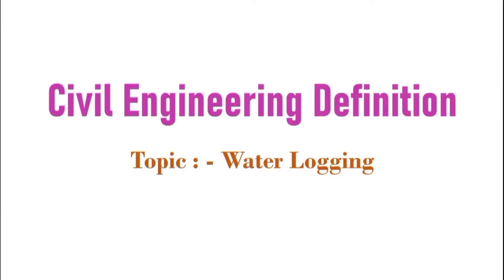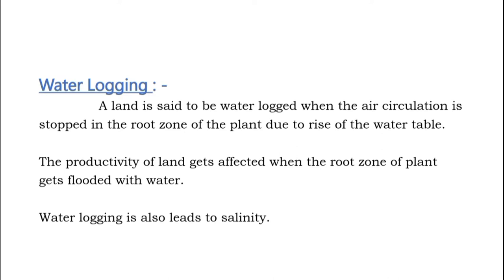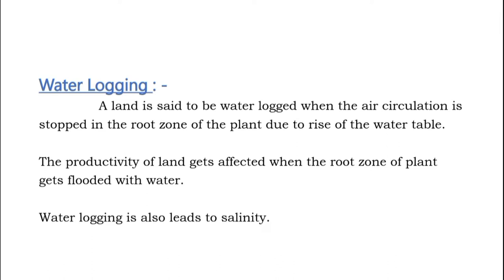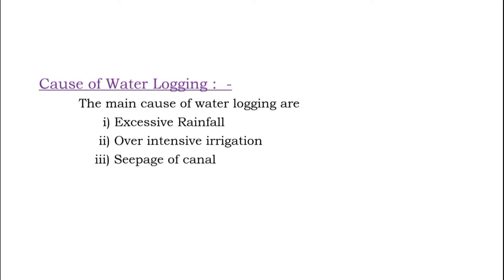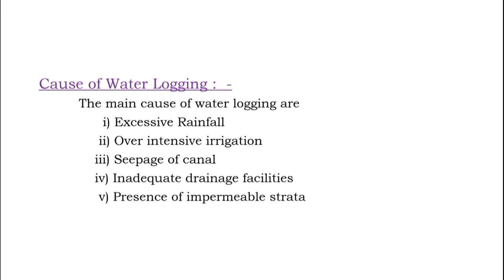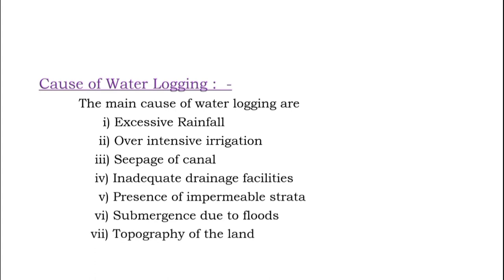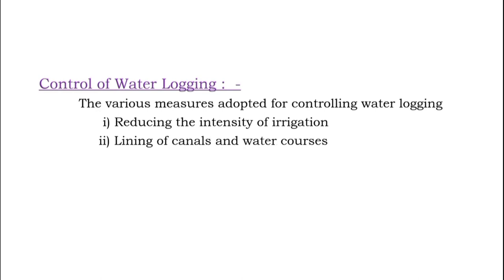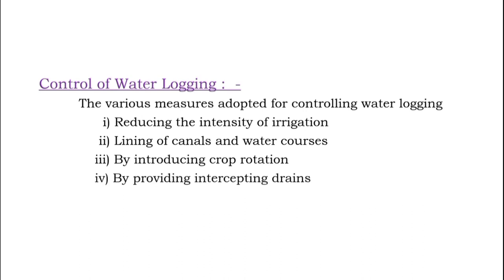Water Logging Causes and Effects. Water Logging and Salinity. What is Salinity?